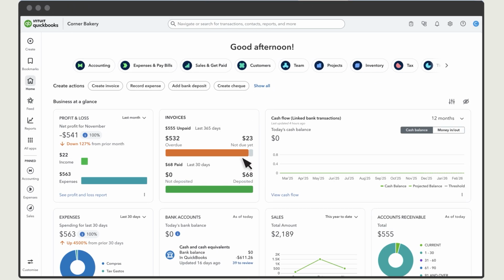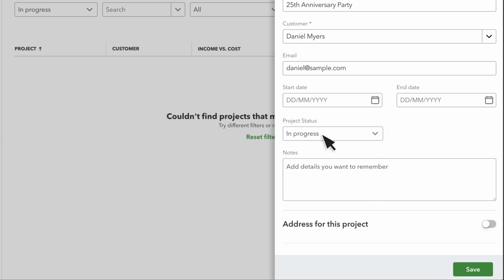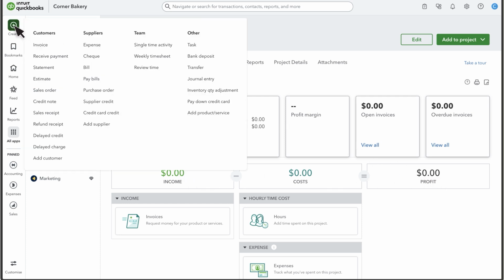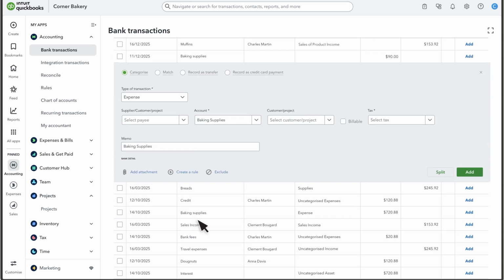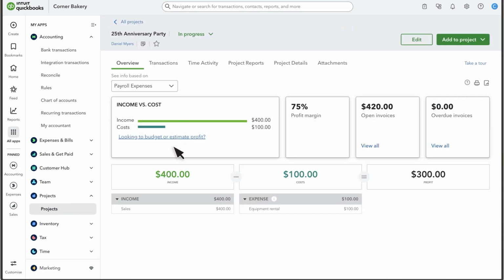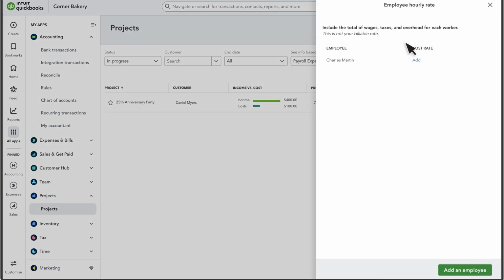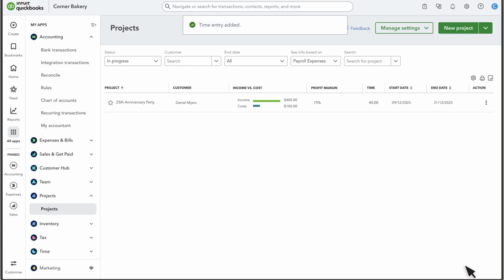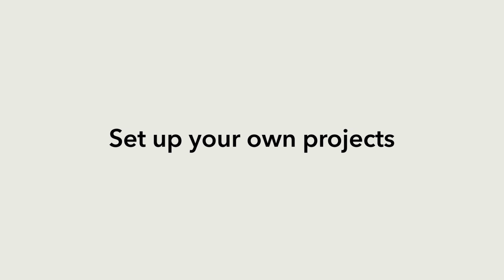How to set up and use projects in QuickBooks Online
Learn how to set up projects in QuickBooks Online Plus or Advanced to track income and costs to a project, and add labour costs.